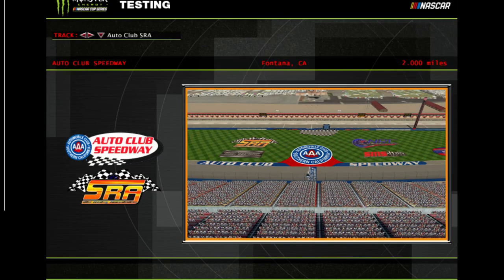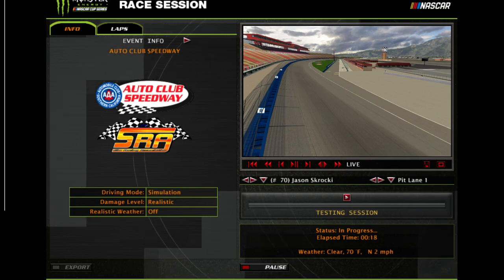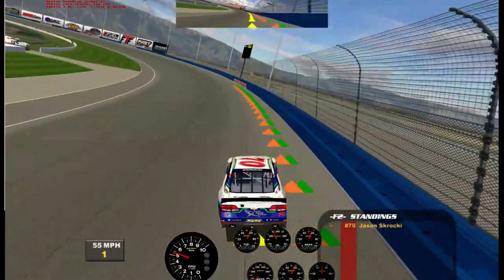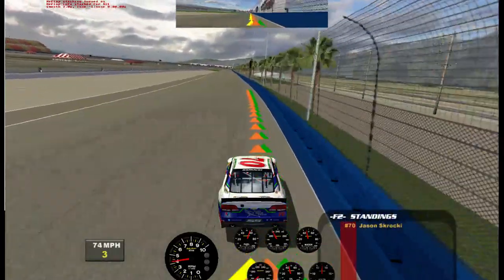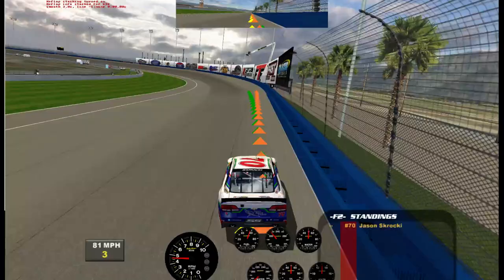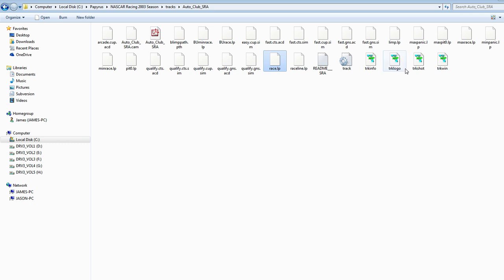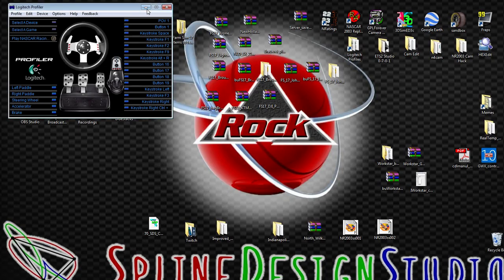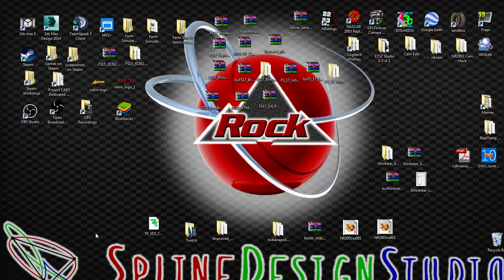Using the reflap utility in NR2003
This video helps explain how to enable and use the reflap utility contained within the NASCAR Racing 2003 Season simulation for producing LP files for A.I.